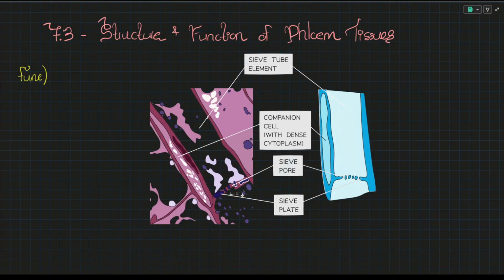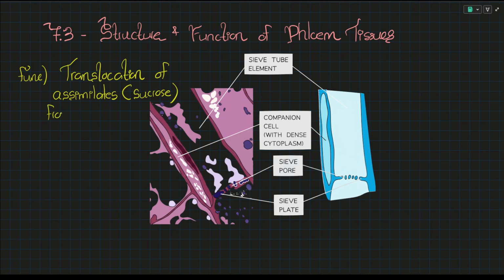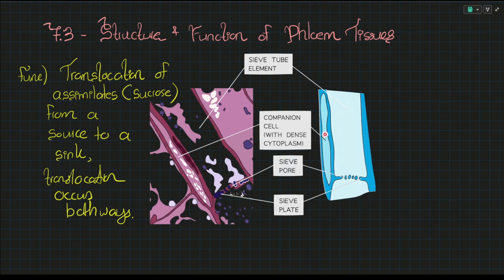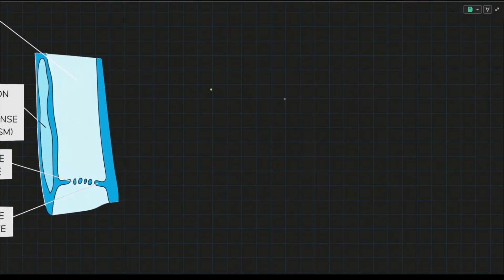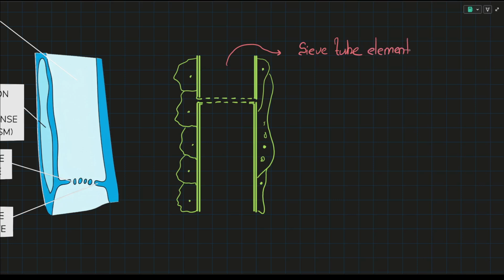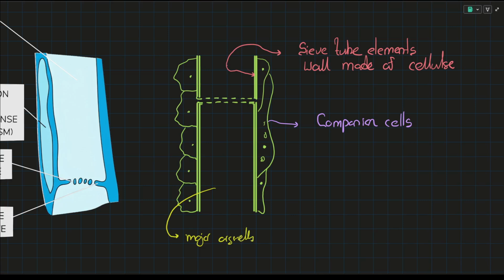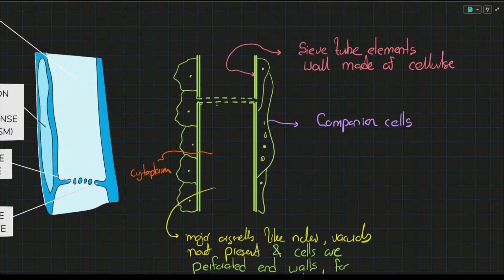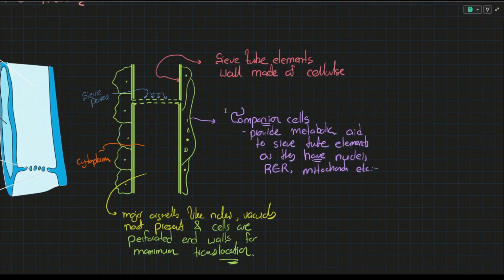AS BIO 9700 | CHAPTER 7 - TRANSPORT IN PLANTS | 7.3 - STRUCTURE & FUNCTION OF PHLOEM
🌿 AS BIO 9700 – Structure & Function of Phloem* 🧬

In this lesson, we explore the phloem — the plant’s specialised transport tissue responsible for moving sucrose and other assimilates around the plant. 🍬🌱

We’ll cover:

🔬 Sieve tube elements and their adaptations
🧩 Companion cells and their important role
🕳️ Sieve plates and movement between cells
⚡ How phloem is adapted for translocation
🌱 Sources and sinks in plants
🚚 How assimilates are transported from where they are produced to where they are needed

A quick, clear breakdown to help you understand exactly how phloem structure supports its function — and make those 9700 exam questions a little easier! 📚✨

✅ Affordable Rates
✅ Flexible Timing
✅ Google Classroom Facilities
✅ Individual Attention
✅ Individual Classes
✅ Small Group Classes
✅ PDF Books
✅ Revision Notes
✅ Regular Feedback
✅ WhatsApp Support